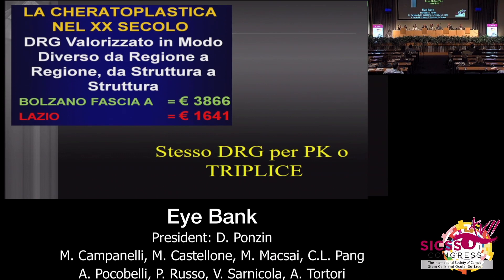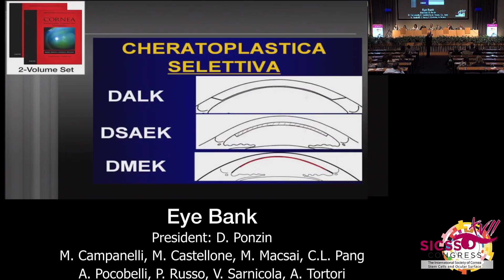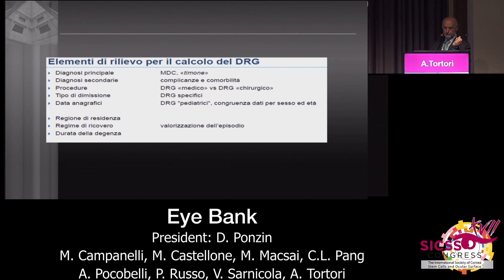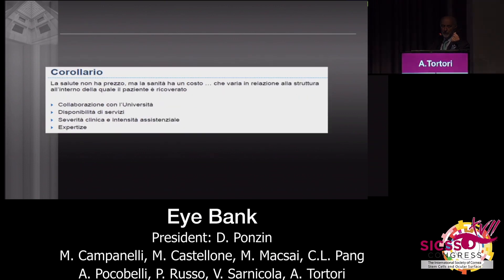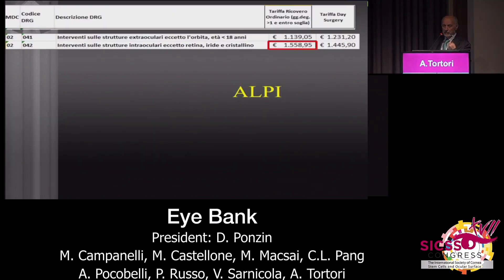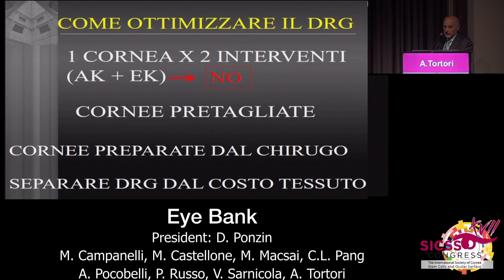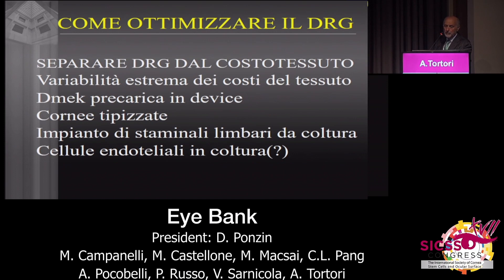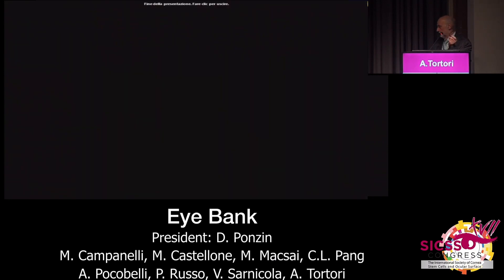23 02 04 A Tortori ENG